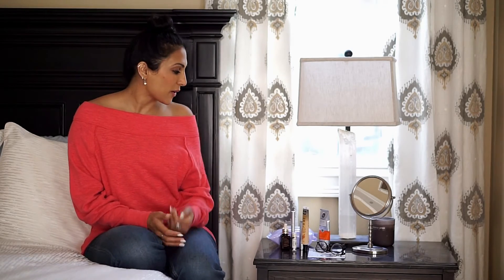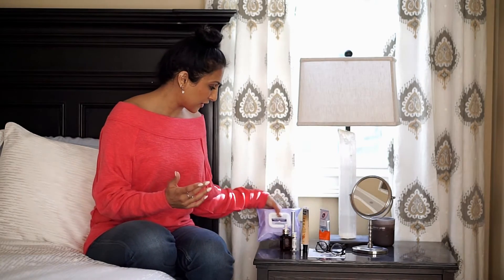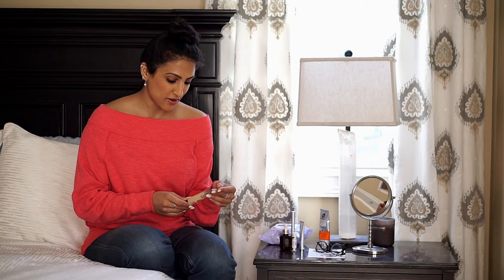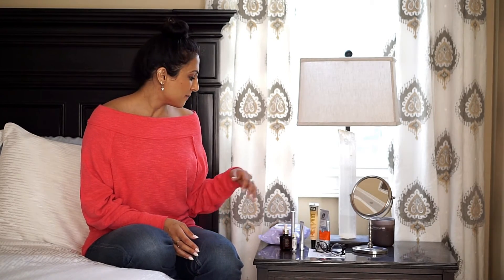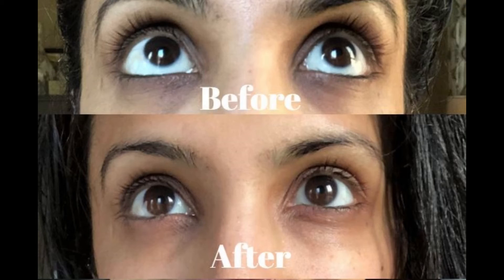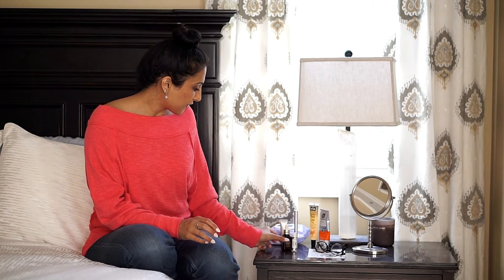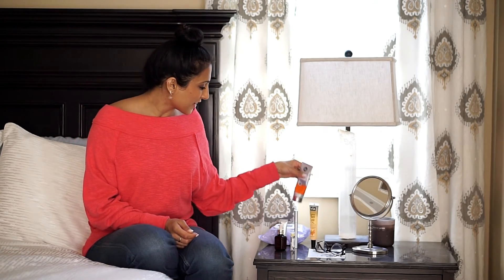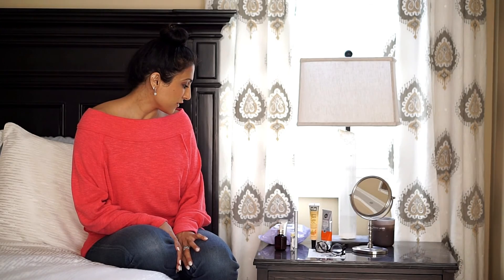BedTime Beauty for Women in Their 30s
Check out my life hack for taking care of your skin in your 30s.

MakeUp Remover Wipes
Castor Oil